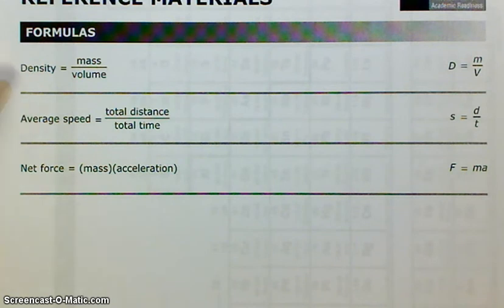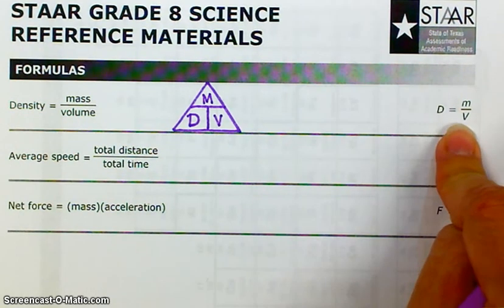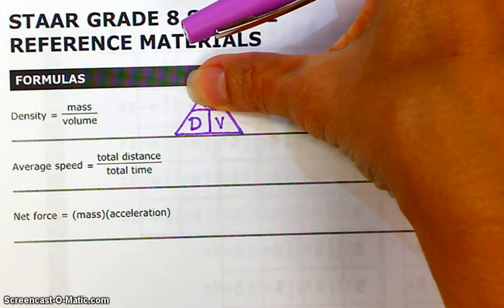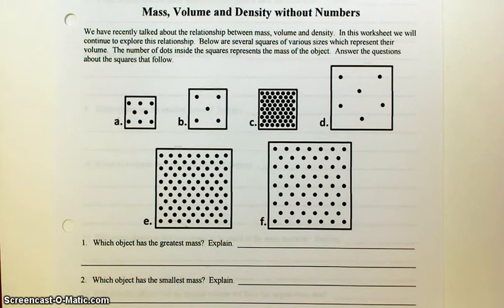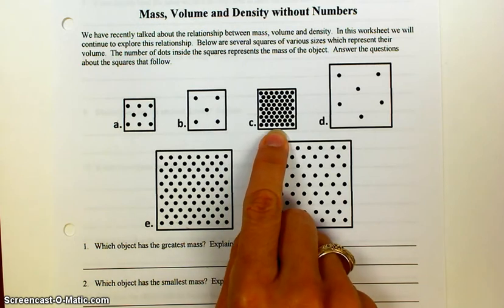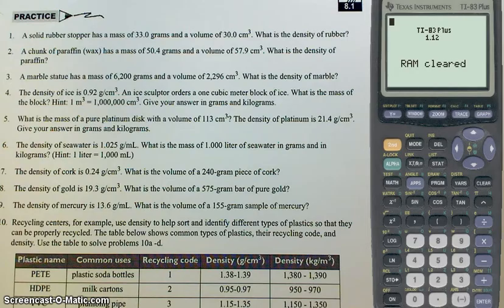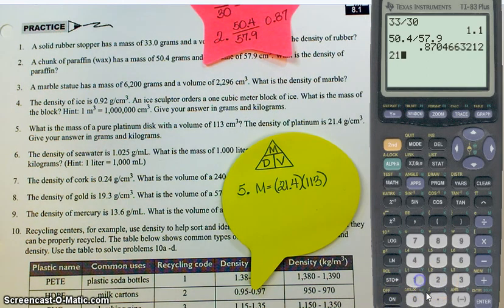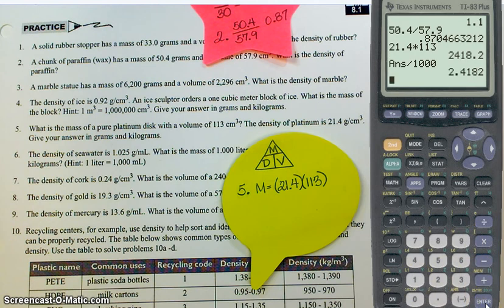RC 1 STAAR Rev Density